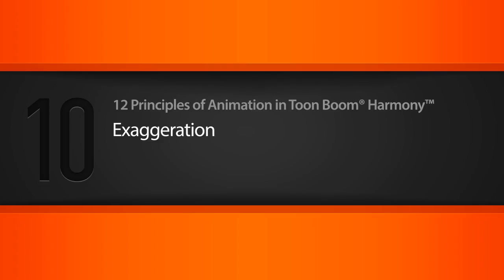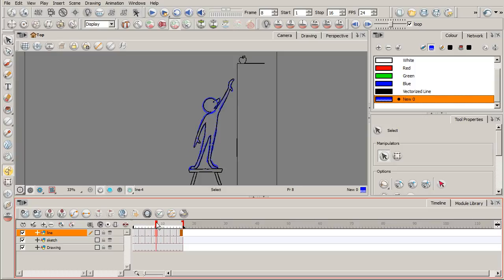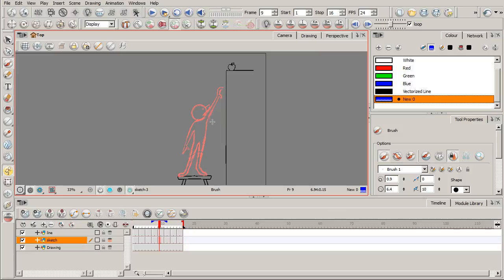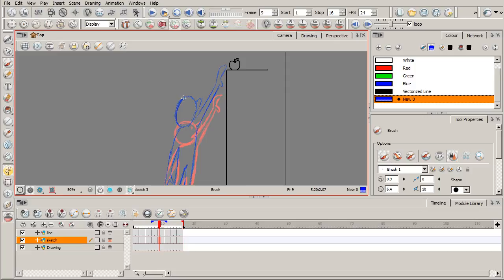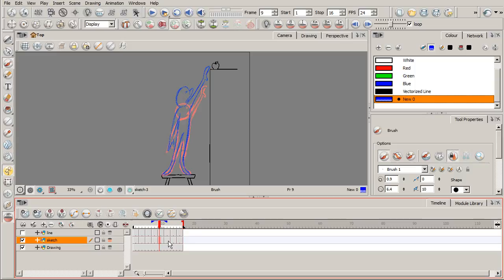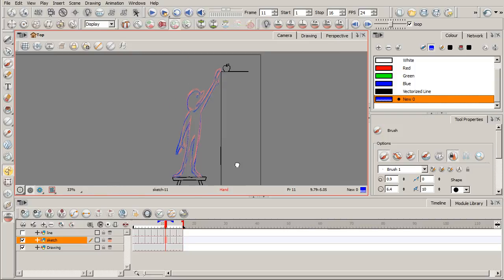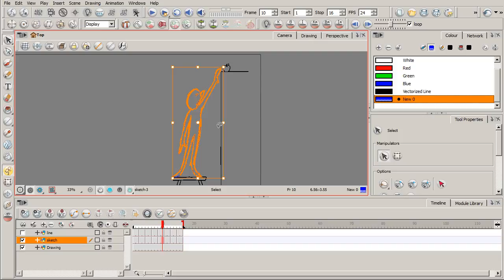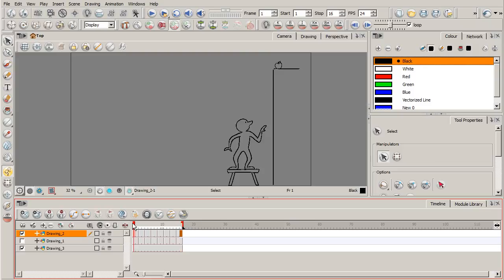10 Exaggeration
Digital Tutors - 12 Principles of Animation in Toon Boom Harmony